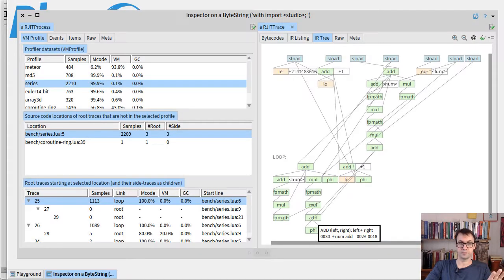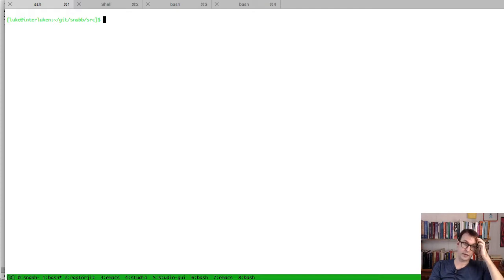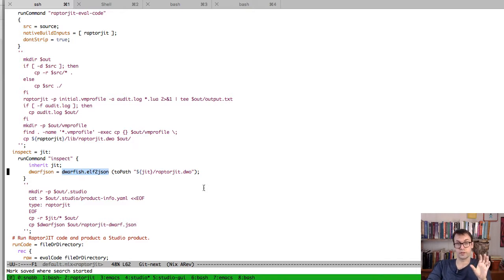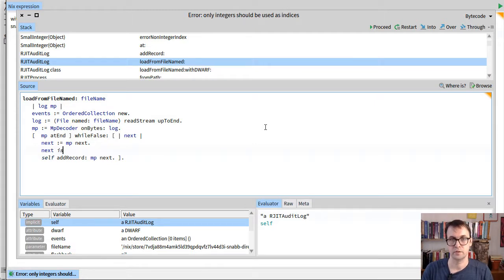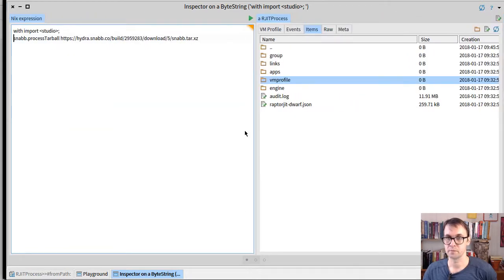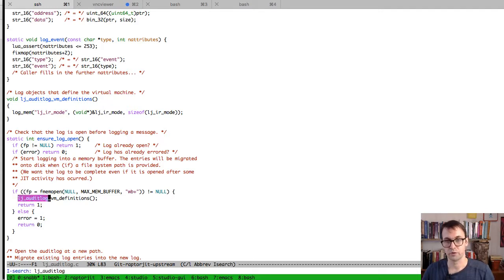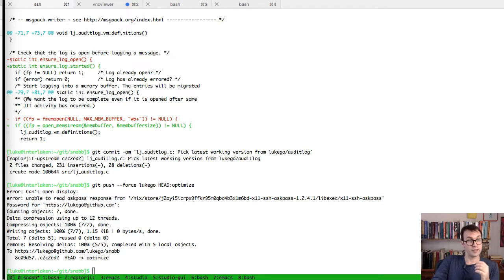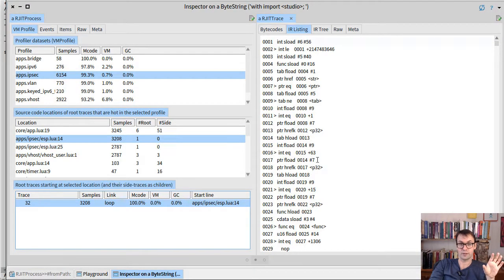Live #18: Getting Snabb data into Studio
We worked on importing data from Snabb processes into Studio for analysis. We are focusing on the RaptorJIT-level data to begin with.